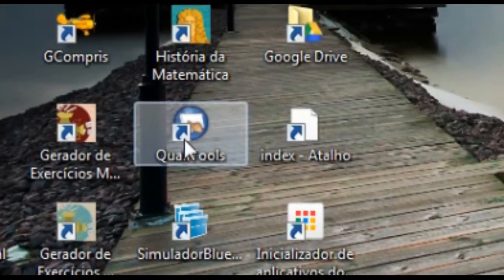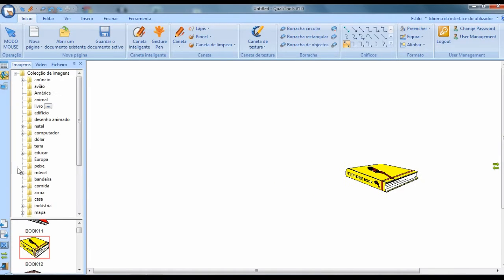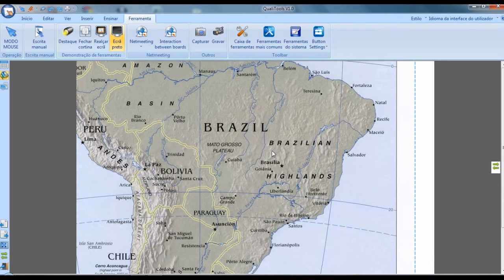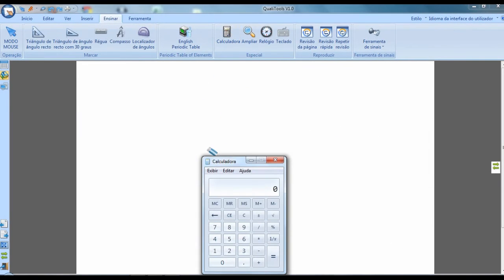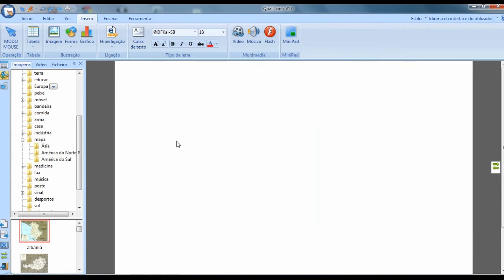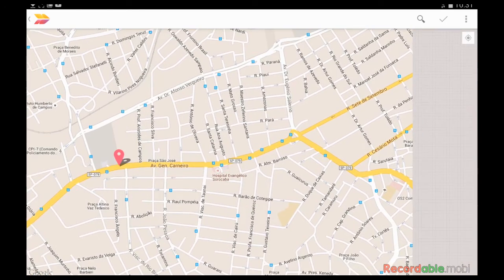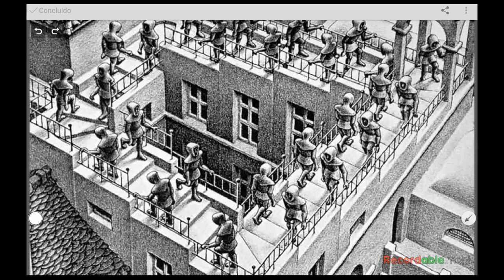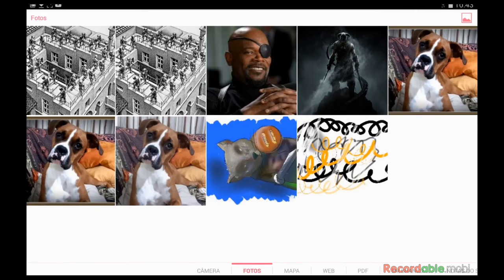Tecnologia - Lousa Digital: Tablet, Alternativa e Software (Qualitools) - 10/2015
Nesta videoaula, os PCNPs de Tecnologia da DE de Sorocaba, Marcia Munhoz e Fernando Carvalho, falam sobre a lousa interativa digital, sobre um dos principais softwares especializados para sua utilização (Qualitools), e alternativas viáveis e de baixo custo, à mesma; como por exemplo, o uso de um tablet/celular como lousa interativa digital ou até mesmo, sobre a fabricação de uma, baseando-se no projeto do pesquisador Johnny Chung Lee, que pretende popularizar o uso da tecnologia na sala de aula, através de um projeto de baixo custo.

Comparação de preços do Wiimote no Mercado Livre (existem modelos de outras marcas, que não Nintendo, mais baratos. Pesquise em diversos lugares, que os preços variam muito.)
Existem kits prontos da lousa digital com esse sistema, mas são caros. Mas para fins comparativos, segue um exemplo
Este mesmo fabricante, também faz a venda somente da caneta infravermelha, para quem não se arrisca a fazer.
Outra alternativa para a caneta infravermelha (apesar da sua simplicidade eletrônica e de construção) é indicado somente para quem já faz esse tipo de compra, seria procurar em sites de venda chineses, como Aliexpress, DealXtreme e Fasttech, onde existem diversos modelos. Lembrando que a recente alta do dólar, as taxas de importação e o tempo de entrega, tornam-se um inconveniente, porém para quem está habituado a comprar nesses sites, é outra possibilidade.
Como fazer um Wii (excelente para aproveitar o recurso do controle e seus jogos, através do notebook, sem o videogame)
Para professores interessados em música, arte e/ou Física e informática e no uso do Wiiremote, existe um tutorial de construção do “Wiitheremin”, um projeto de um controlador Midi para Windows

Materiais da Orientação Técnica sobre a Lousa Digital e outros materiais citados nessa videoaula